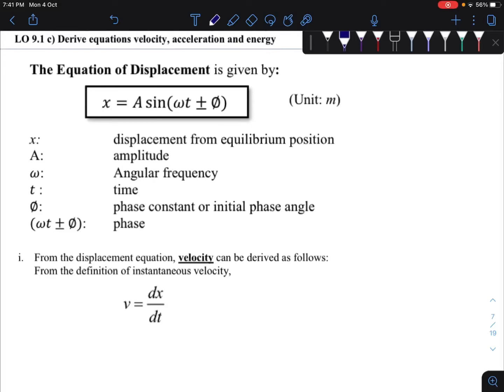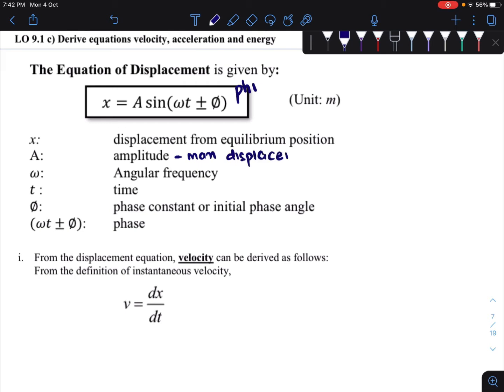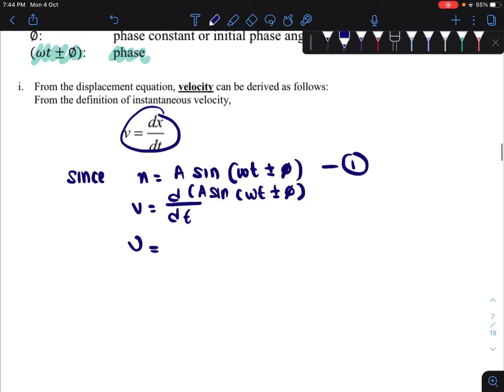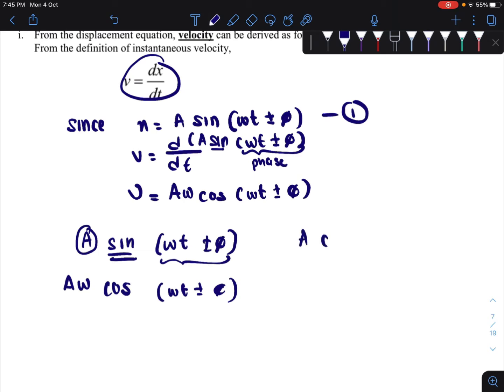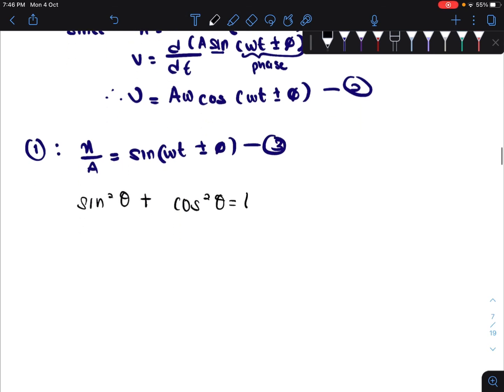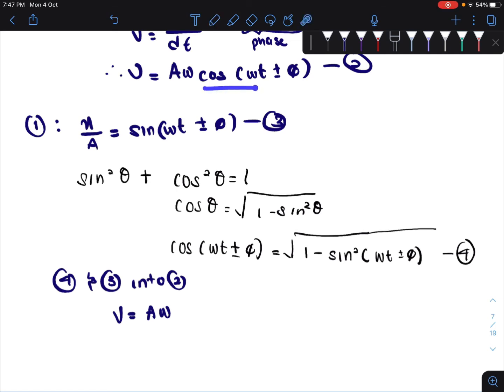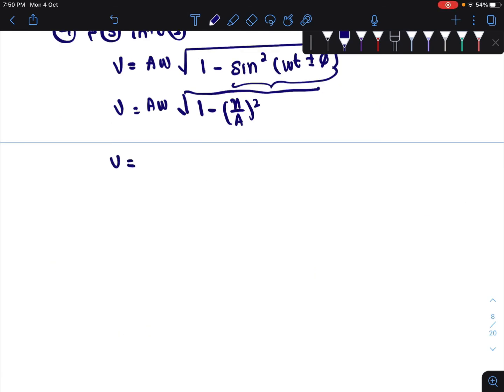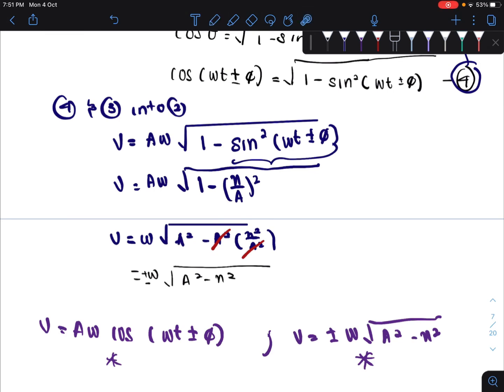SP015 CHAPTER 9.1 DERIVATION OF VELOCITY EQUATION